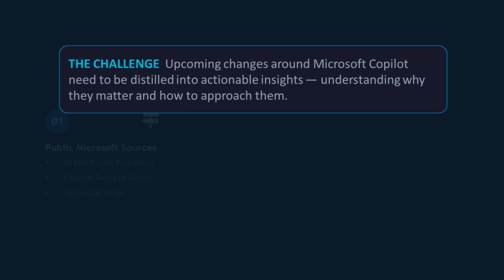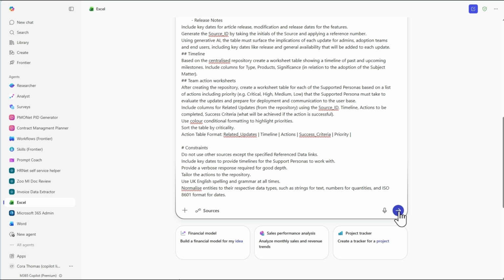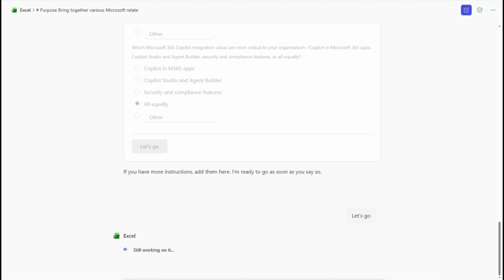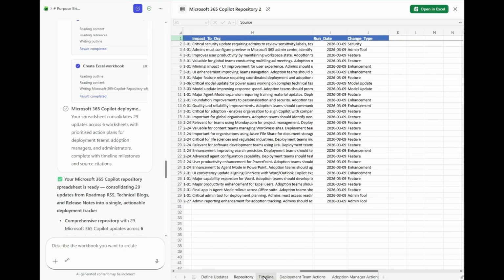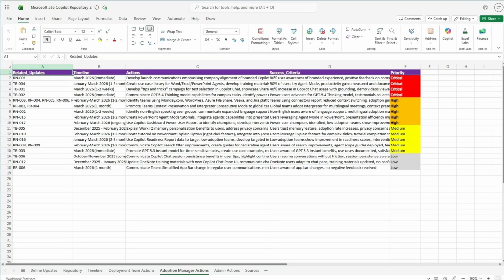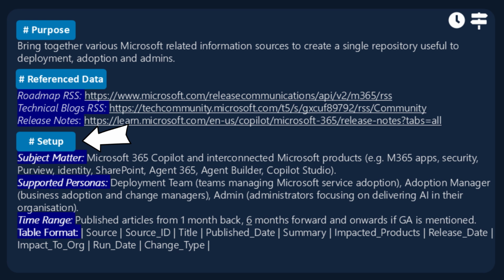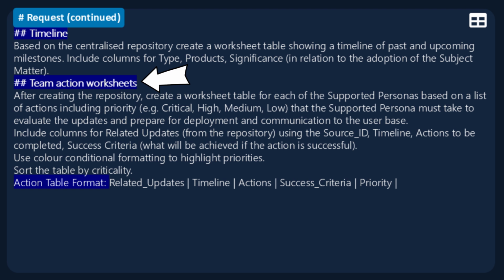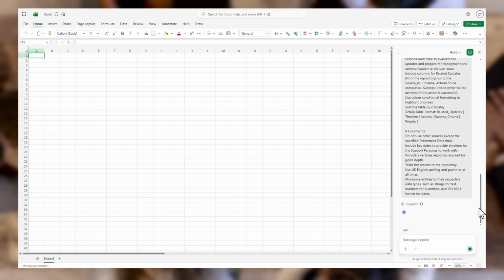Use the Excel agent to generate a Copilot updates repository for busy people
Last year, someone I was working with came to me with a very specific outcome in mind:
 "Help me identify the Copilot updates that are actually meaningful to my organisation, capture them in one place, and give me the space to review, understand, and prioritise new features before they’re released."
The intent was simple — support the business and drive effective Copilot adoption in a way that genuinely benefits the user base, rather than reacting to changes after the fact.

Using the Excel agent in Copilot, this setup:
Pulls updates from key Microsoft sources:
 • Microsoft 365 Roadmap
 • Copilot Release Notes
 • Technical Blogs
And turns them into a single Excel workbook with multiple worksheets:
 • Worksheet 1: A central repository of Copilot (and related service) updates filtered by a defined date range.
 • Worksheet 2: A chronological timeline showing when features are expected to land, including their given GA date.
 • Worksheets 3–5: Action-oriented breakdowns for:
  ○ Adoption Managers
  ○ Deployment Teams
  ○ Admin Teams
 Including:
  ○ Which feature/update has been selected
  ○ Why it matters
  ○ Success criteria
  ○ Priority (automatically sorted with conditional formatting)

Give it a go and let me know what you think.
How would you adapt this for your organisation? What automation opportunities could sit around it?

I’ve also put the instructions into a GitHub repository to make it easier to copy directly into the Excel agent — or use with the Edit feature in the Copilot sidebar directly in Excel: